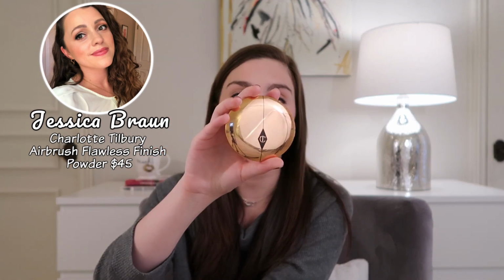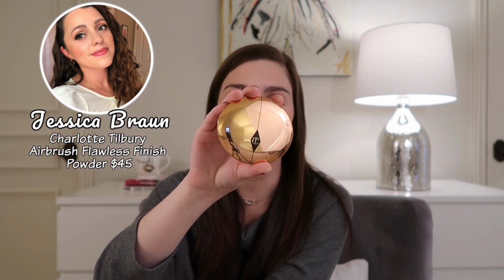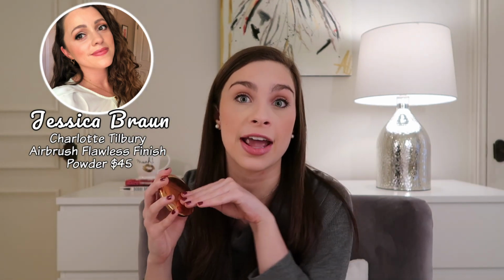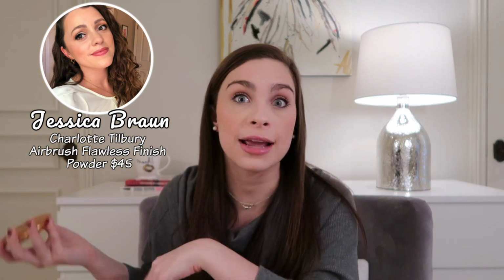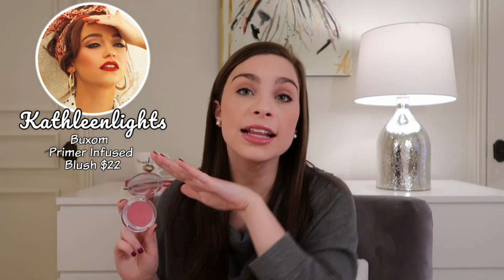Beauty Gurus' Favorite Makeup // What I Think...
Hey guys!! Today I am sharing my thoughts on my favorite beauty gurus’ favorite products!! I’ll talk about products I picked up based on Tati, Allie Glines, and Jessica Braun’s recommendation! Some of the products I talk about are the Essence Lash Princess Mascara, Nars Natural Radiant Longwear Foundation, Loreal Fresh Wear Foundation, and more! I hope you like today’s video! I am so thankful for each and every one of you and all of your support! Love you guys!

FAIR USE COPYRIGHT DISCLAIMER: The footage and/or images used in this video fall under section 107 of the Copyright Act of 1976, allowance is made for “fair use” for purposes such as criticism, comment, news reporting, teaching, scholarship, education and research.

Products-
Charlotte Tilbury Airbrush Flawless Finish Powder $45
Loreal Infallible Fresh Wear Foundation $15
Buxom Primer Infused Blush in Ibiza $22
Ciate London Marbled Metals Metallic Glitter Eyeshadow in Entwine $24
Nars Natural Radiant Longwear Foundation $49
Essence Lash Princess False Lash Effect Mascara $5